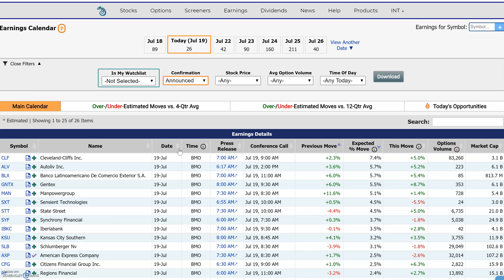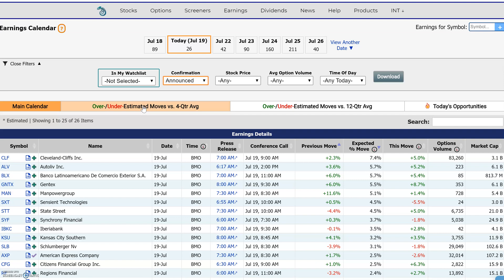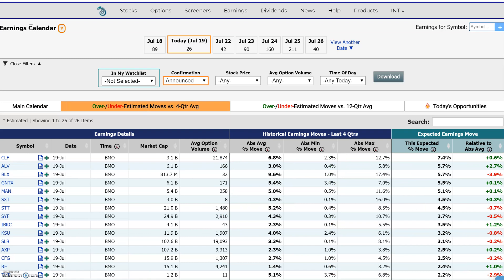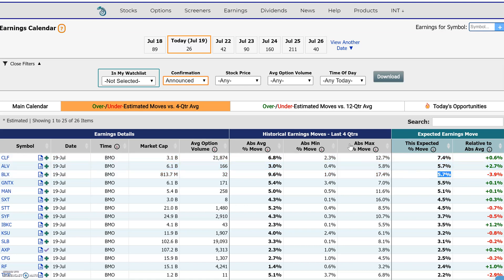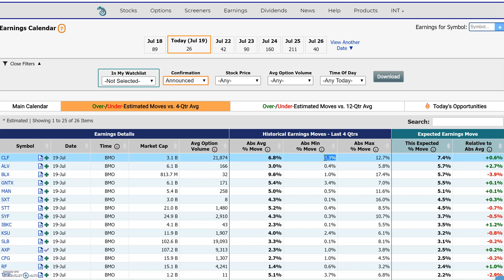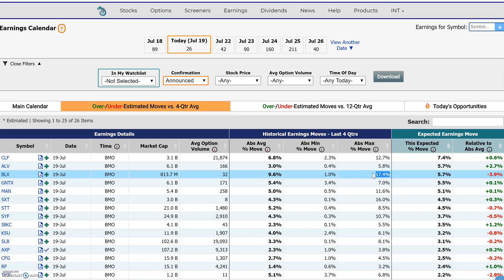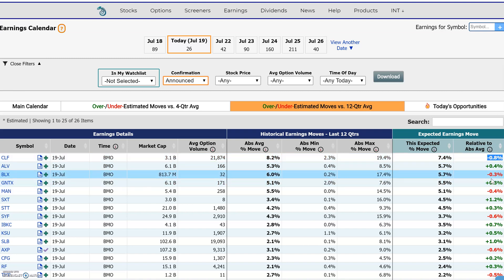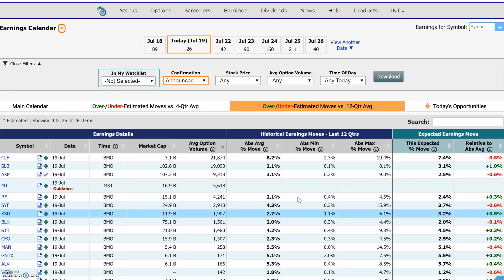Estimated Earnings Moves: Over/Under Estimated Moves by Options Markets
In this video, you will see how to find expected earnings moves implied from the options markets. The anticipated earnings moves are compared to historical average of actual moves to get a benchmark. The benchmark is used to measure how much the markets are over/under estimating the upcoming move relative to history.